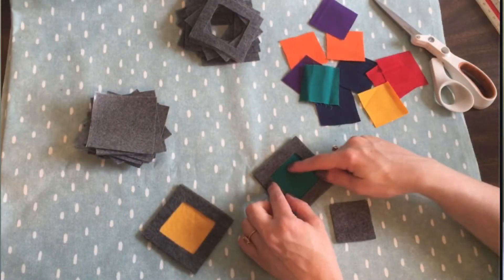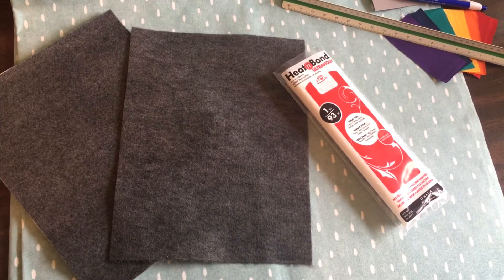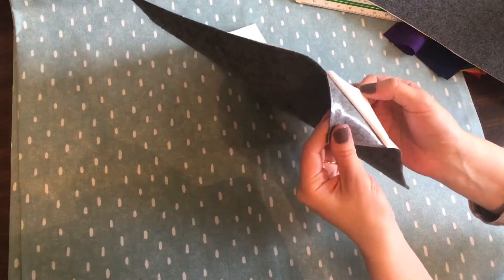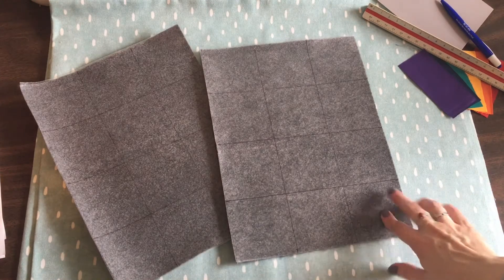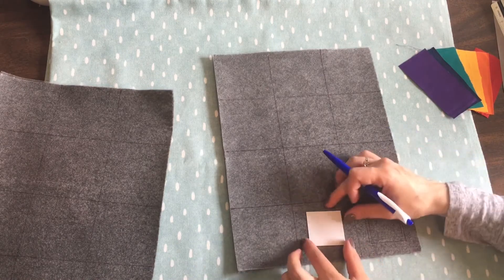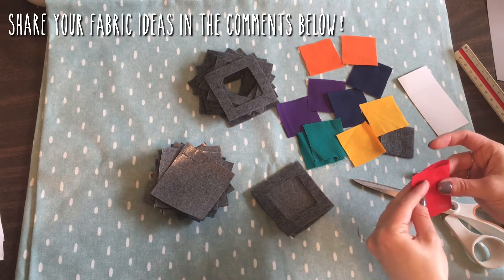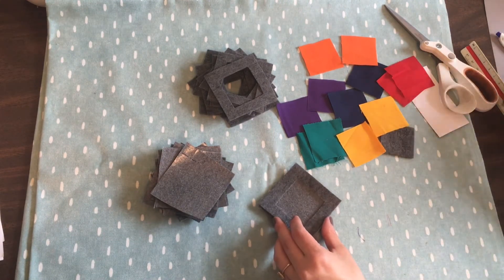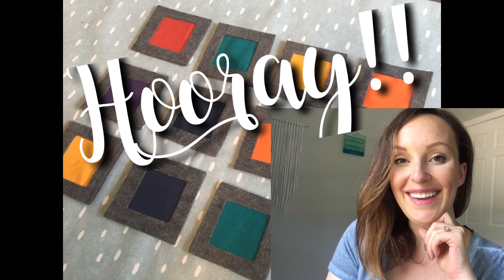No sew DIY projects - DIY Memory matching game (a scrap fabric tutorial!)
This no sew DIY project is PERFECT for beginners with scrap fabric. Use patterns, colors, heirloom fabrics or baby clothes to create a gift you'll want to give. And if you've never used Heat n Bond Ultra Hold then I am about to introduce you to your new best friend!
I love having to opportunity to share my passion for creating with you. I hope it inspires your own creativity and empowers you to GO FOR IT and give this project a try. Id love to hear what fabrics you plan to use and to see your finished projects!

Supply list:
Heat N bond Ultra Hold
9x12 felt ( your color choice)
Sharp scissors
Iron - no steam